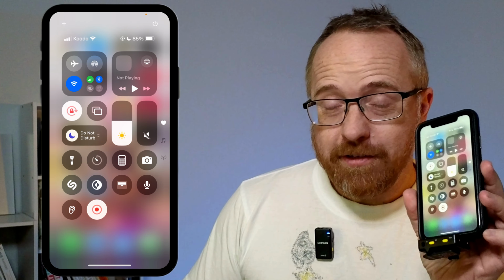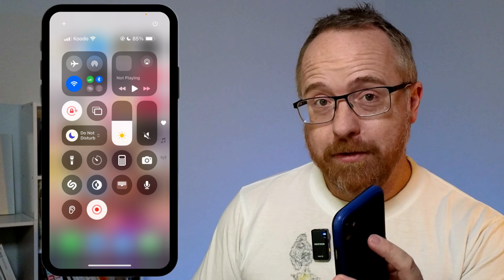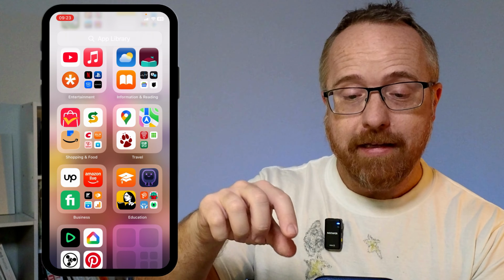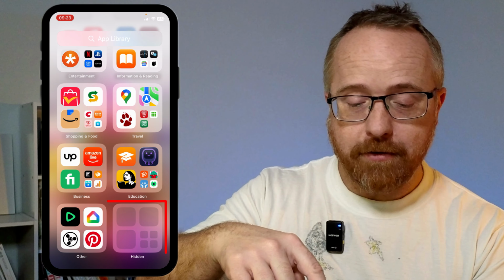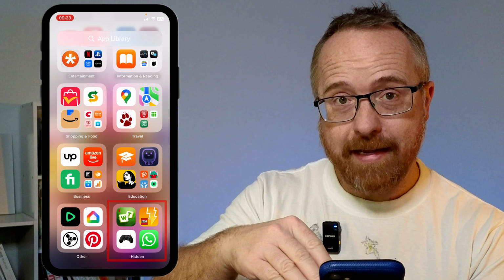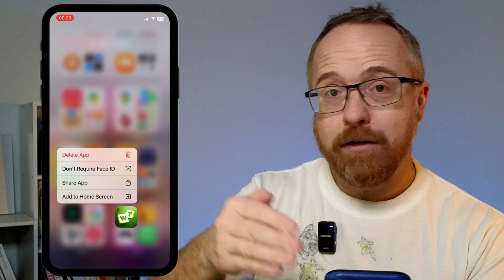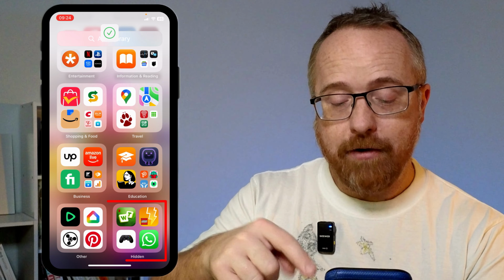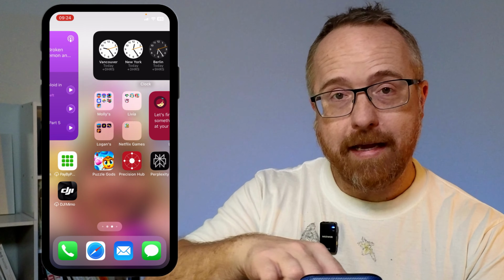The Hidden Apps Clogging iPhone Storage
You should also Scam-Proof your iPhone in under 5 minutes with my FREE and SIMPLE 4-point checklist. Protect yourself now, it's FREE
Learn a simple trick to clean up your iPhone by finding and removing apps you didn't even know you had installed. This guide will show you how to navigate your phone settings to free up valuable storage when your iphone storage full. Discover these iphone tricks to optimize your device and improve overall performance.

Timestamps

0:00 Hidden Apps use iPhone Storage
0:11 Access iPhone App Library
0:26 Locate Hidden Folder
0:41 Delete Hidden iPhone Apps
0:51 Unhide Apps Face ID
1:03 Subscribe More iPhone Tips